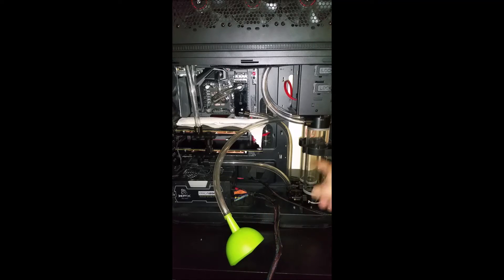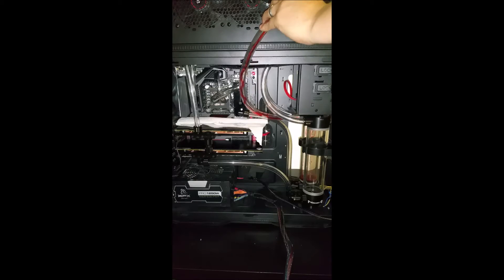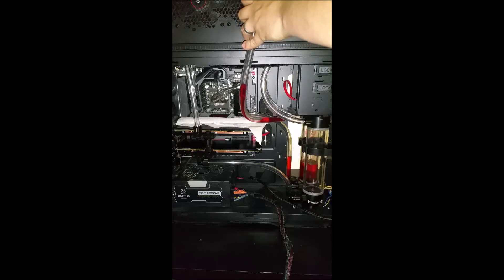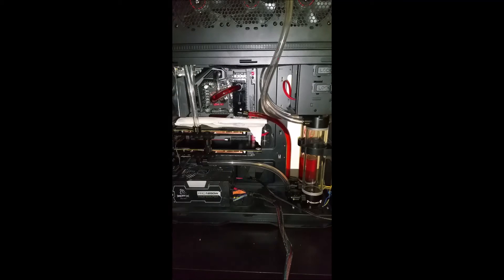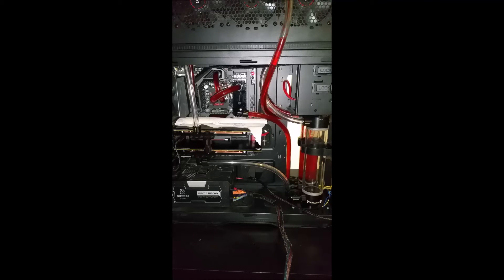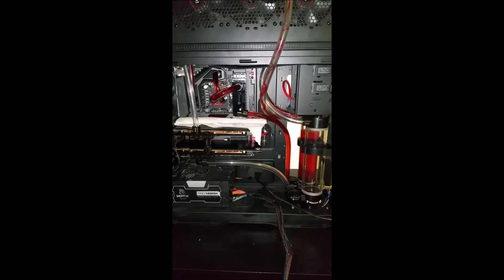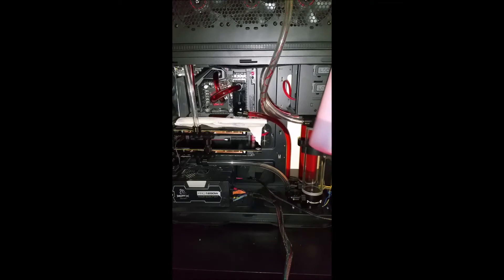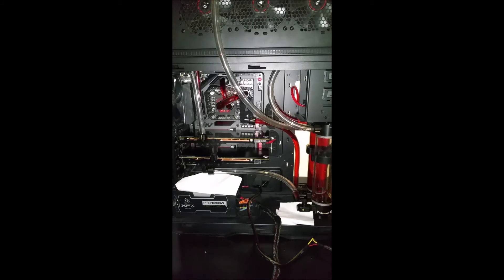Custom Watercooling Build How-To - Filling Loop Leak Testing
Installing custom watercooling loop in my Cooler Master HAF Stacker case. Dual loop one for RAM, CPU, Motherboard second for GPU. Crossfire 2 R9 290X, i7 4790k with EK water blocks. I am newer to watercooling but this turned out FREAKING GREAT!